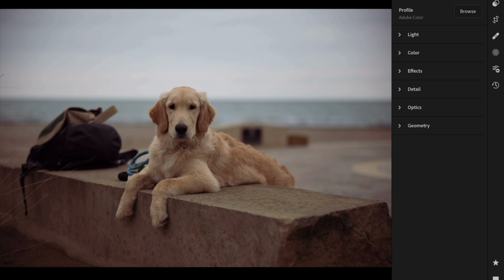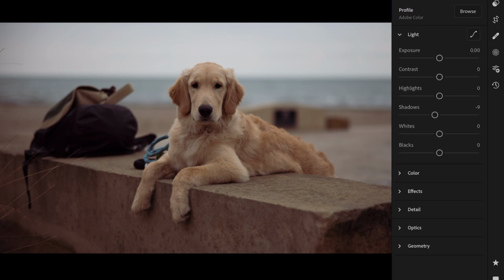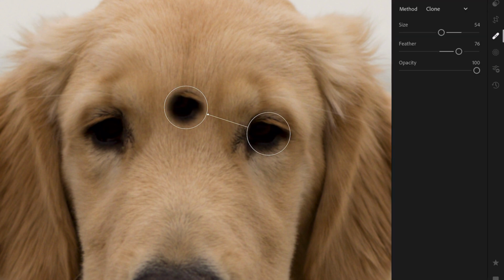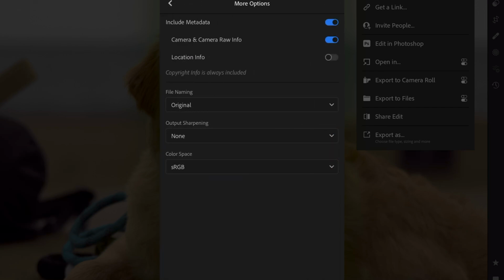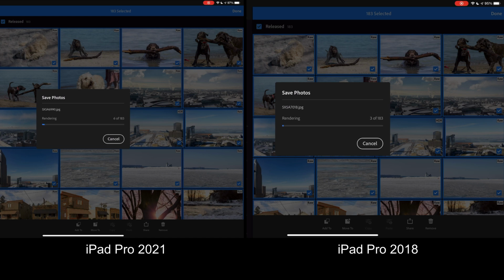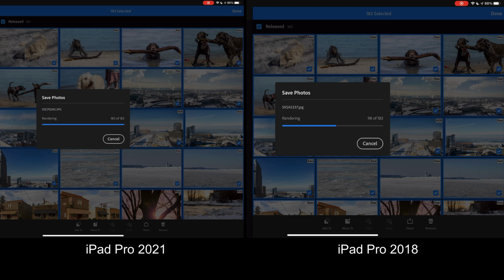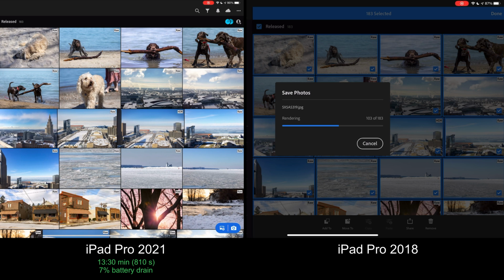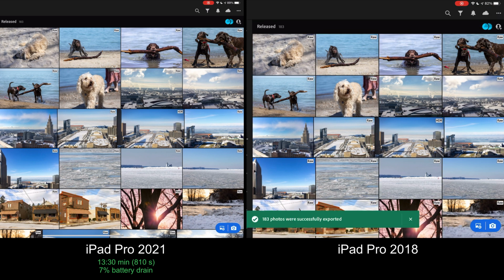iPad Pro 2021 12.9” - Adobe Lightroom Workflow and M1 Performance Test vs 2018 iPad Pro 11”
Michael Webb asked in the user comments to do another rendering test in Adobe Lightroom and to show how the new M1 Chip performs compared to the 2018 iPad Pro Models. This video is split in two parts: photo editing in Lightroom and rendering benchmark iPad Pro 2021 vs iPad Pro 2018. Enjoy, leave some feedback and let me know what else you would like to see in the upcoming videos.